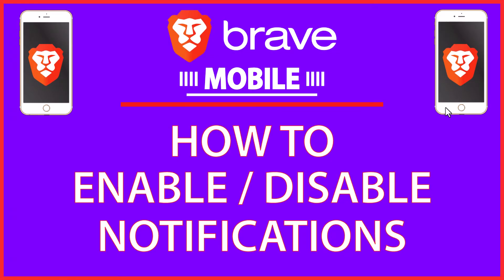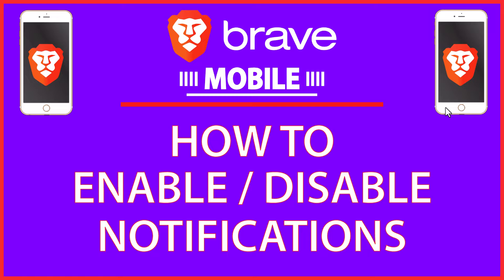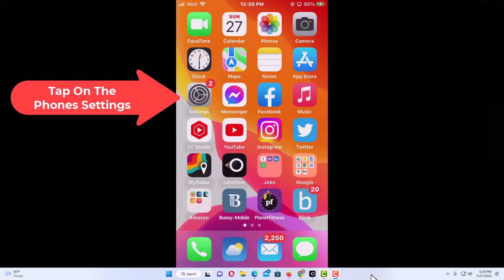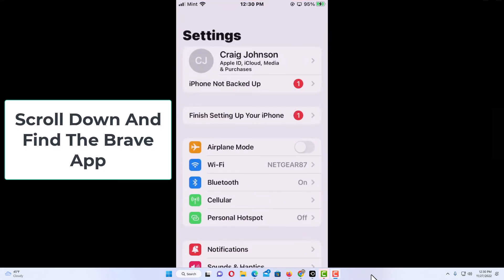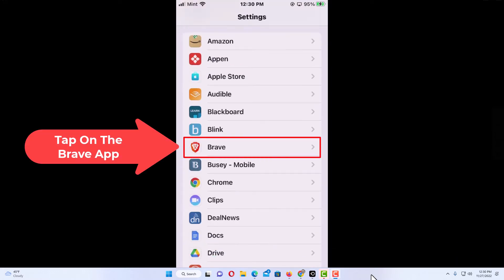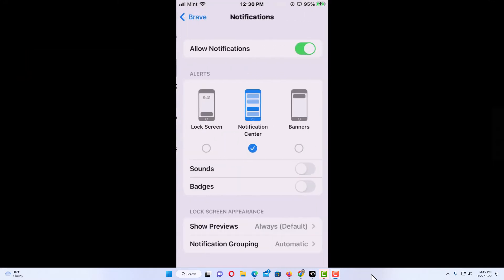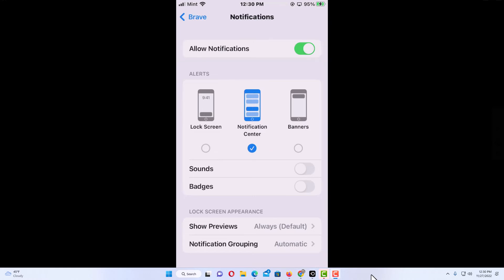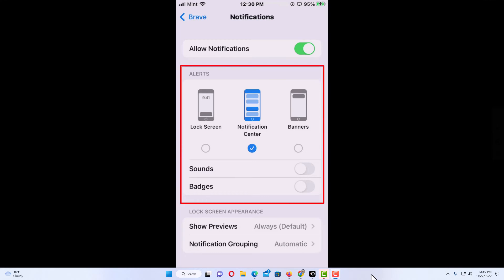How To Enable Or Disable Notifications On The Brave Web Browser | Mobile | ( IOS ) *2022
This is a video tutorial on how to turn on or off notifications on the Brave web browser using a mobile device. I will be using an IPhone SE for this tutorial but the steps should be similar on other devices.

Simple Steps
1. Open "Settings" on your mobile device.
2. Scroll down and locate the Brave app and tap on it.
3. Tab on "Notifications".
4. Tab on "Brave Shields & Privacy".
5. Toggle on or off "Block Scripts".

Chapters
0:00 How To Enable Or Disable Notifications On The Brave Browser Using A Mobile Device
0:30 Open The Settings On Your Device
0:40 Scroll Down And Locate The Brave App And Tap On It
0:53 Tap On Notifications
1:05 Toggle On Or Off Notifications

brave, brave browser, brave browser mobile device, brave browser Iphone, Iphone brave web browser, how to enable notifications brave browser on an iphone, how to turn off notifications on the brave browser iphone,